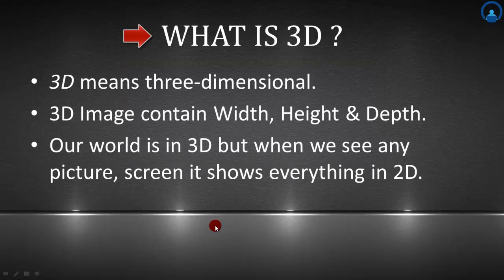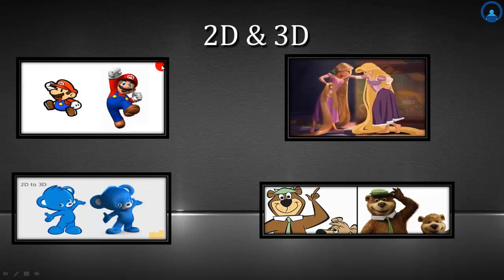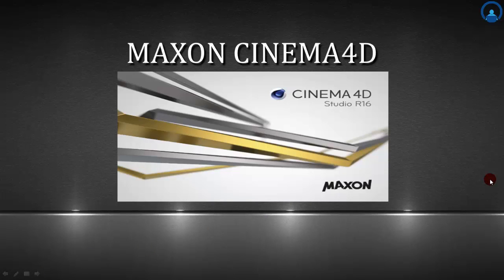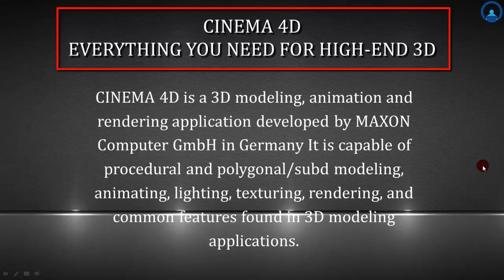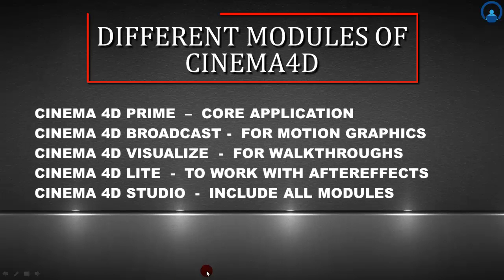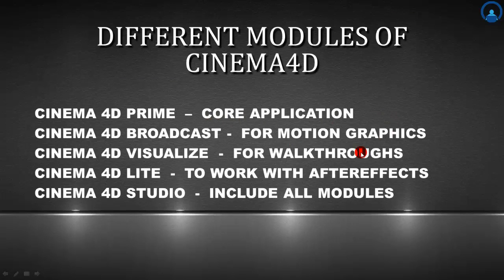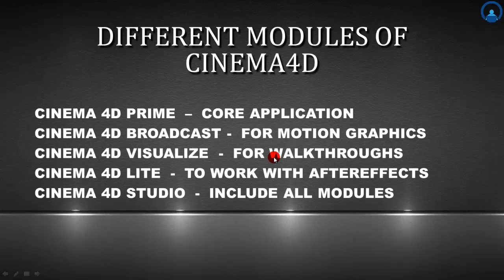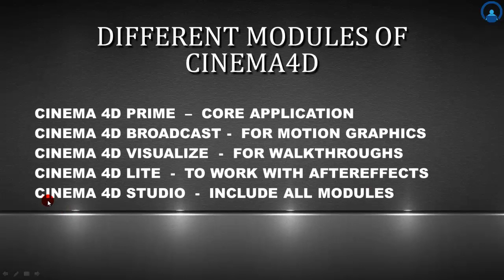Cinema 4D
Learning about world of 3D animation, VFX, Motion graphics effects and create your own amazing visual effects, animation for movies.